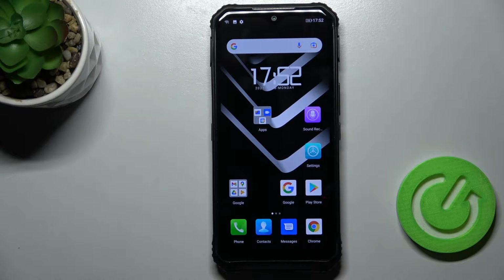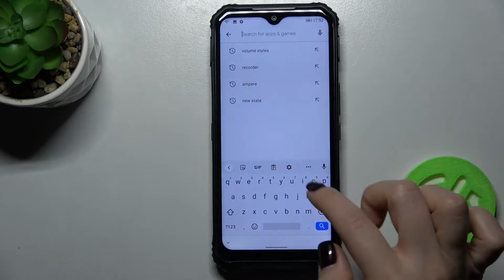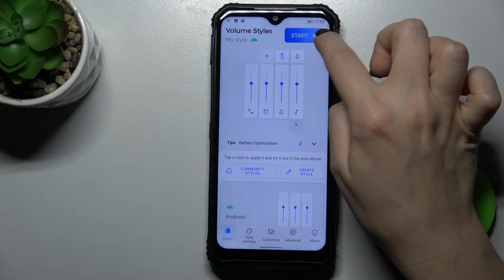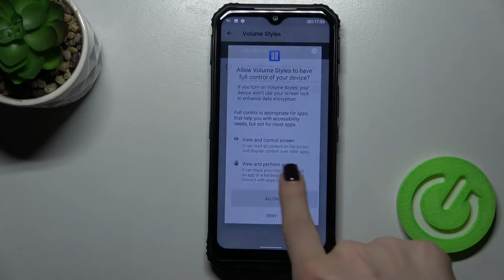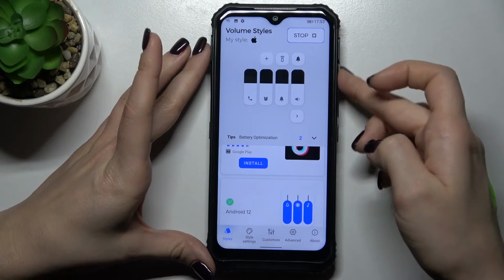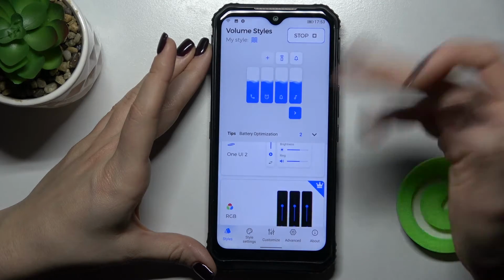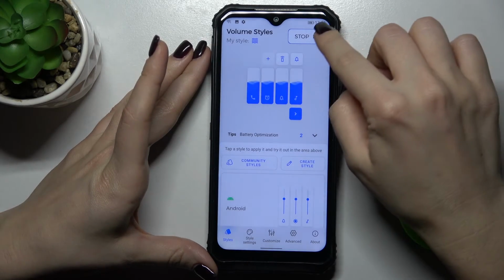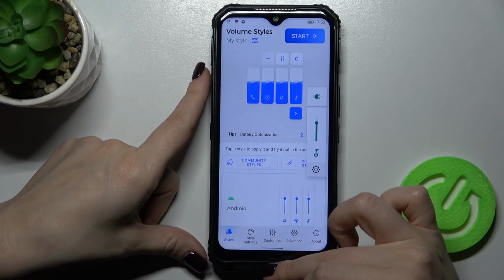How to Download Volume Styles App on DOOGEE S95 Pro – Customize Volume Panel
Check out this video if you're curious about customizing your DOOGEE S95 Pro Volume Panel! Get the Volume Styles app, follow our instructions, and customize your volume slider, including the dark mode and your phone's volume panel position.

How to Download Volume Styles App on DOOGEE S95 Pro? How to Apply Volume Styles Application in DOOGEE S95 Pro? How to Customize Volume Panel on DOOGEE S95 Pro? How to Change Volume Bar on DOOGEE S95 Pro? How to Choose a new style for Volume Bar on DOOGEE S95 Pro? How to Change Volume Slider on DOOGEE S95 Pro?